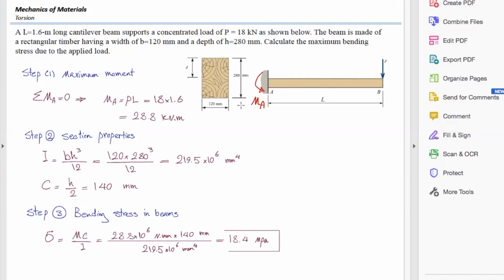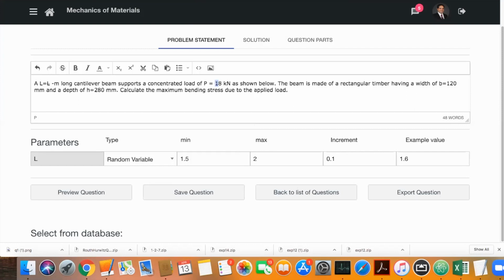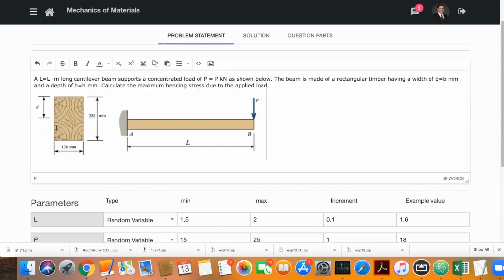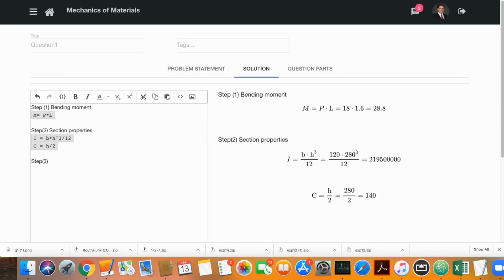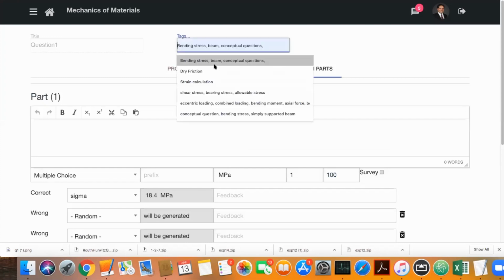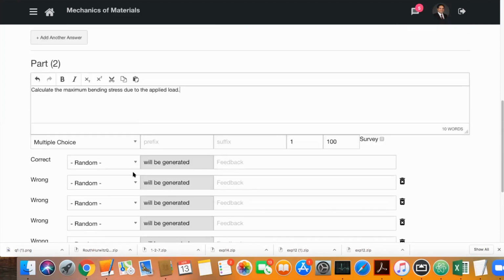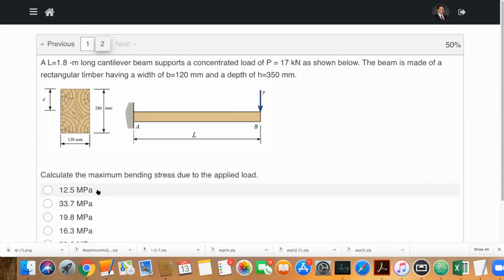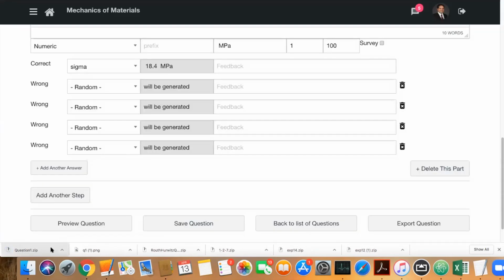How create multiple versions of formula questions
A short training on how to create multiple version of numerical (formula) questions for Learning Management Systems (e.g. Canvas, Blackboard, Moodle, etc.)